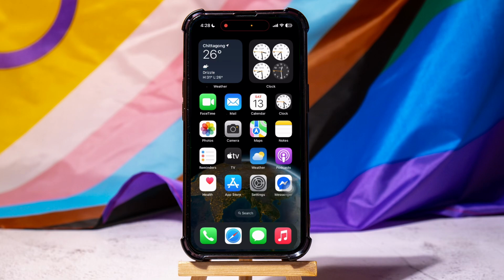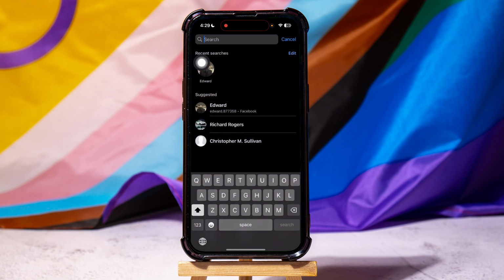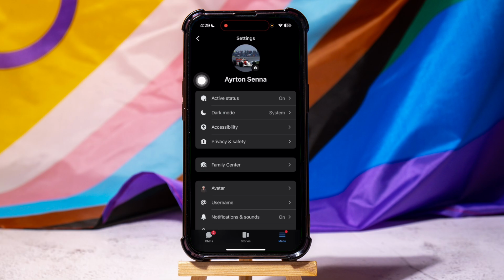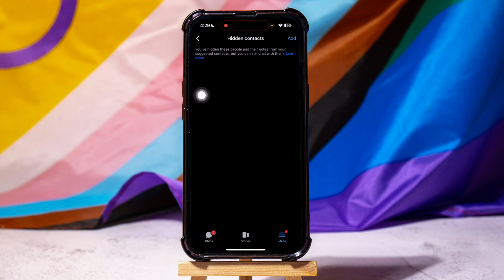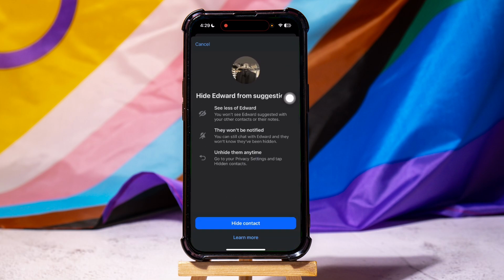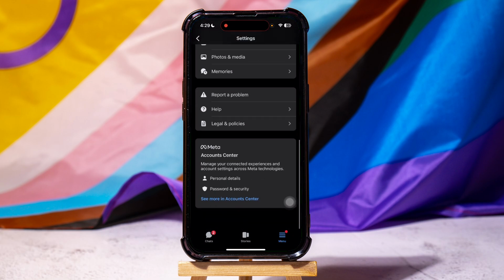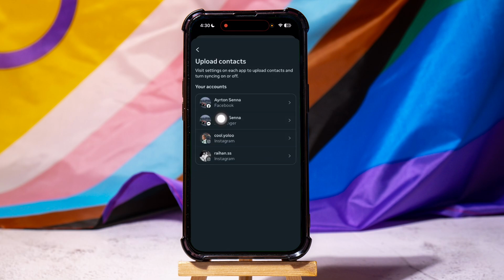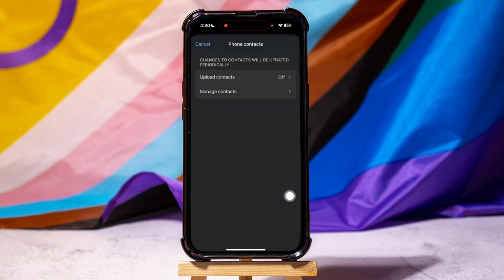How To Remove Suggested On Messenger On iPhone 2026 (Step-By-Step Tutorial)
returned code 502. Truncated server response: Cloudflare encountered an error processing this request: Bad Gateway (use muteHttpExceptions option to examine full response)